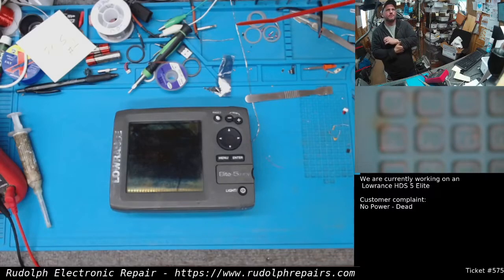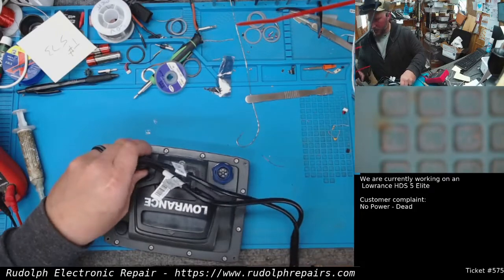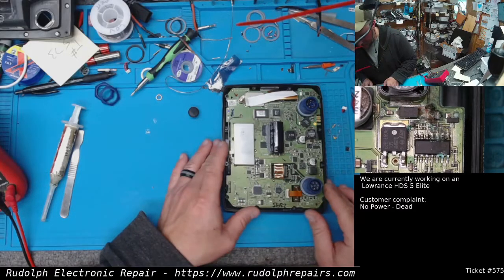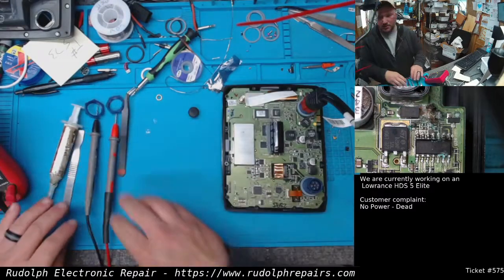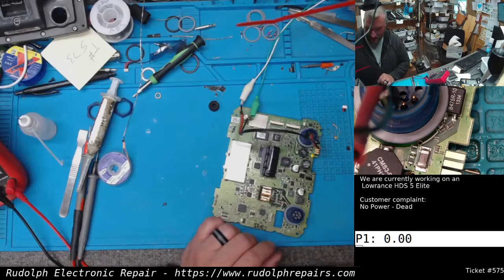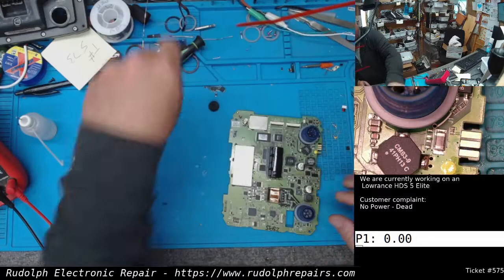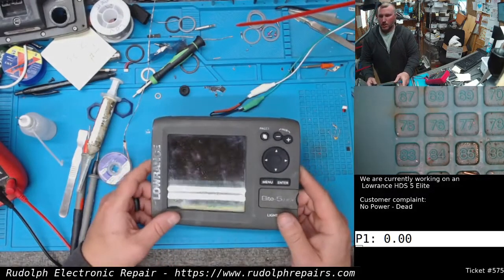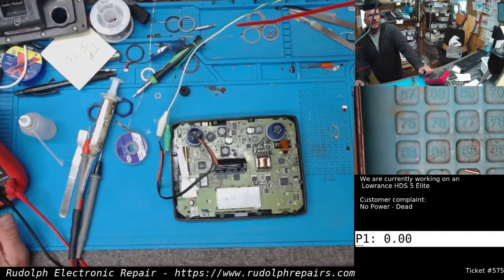Lowrance Elite 5 HDI - Completely Dead, Will Not Power On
We have a Lowrance Elite 5 HDI on the bench that is completely dead.  No signs of life.  Lets see if we can bring this back to life and save it from the dumpster for the customer!